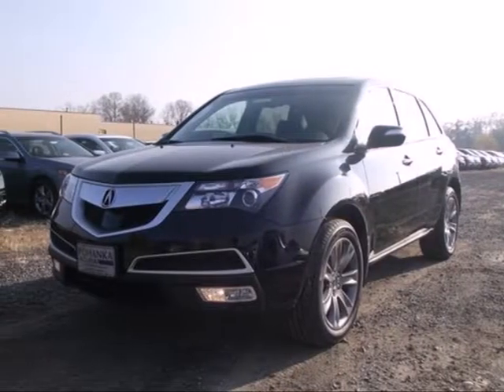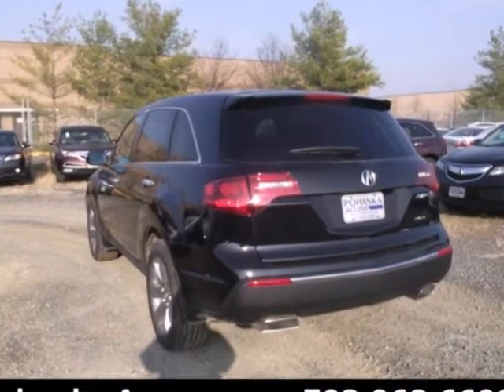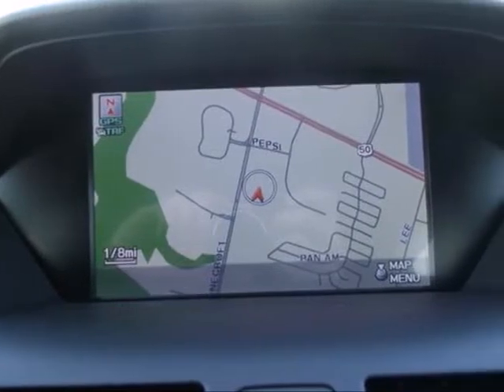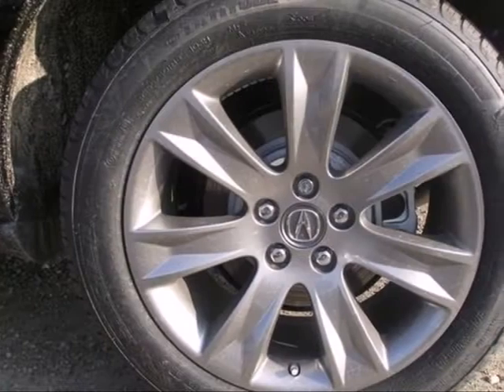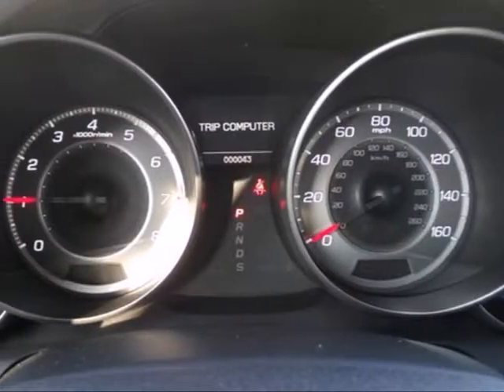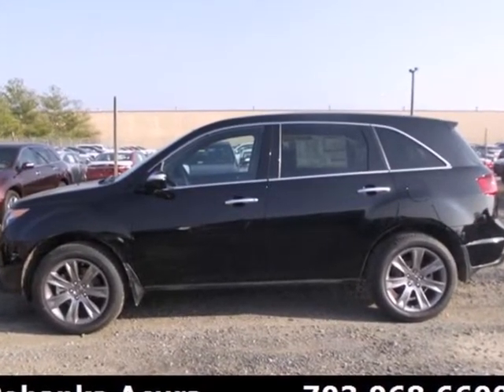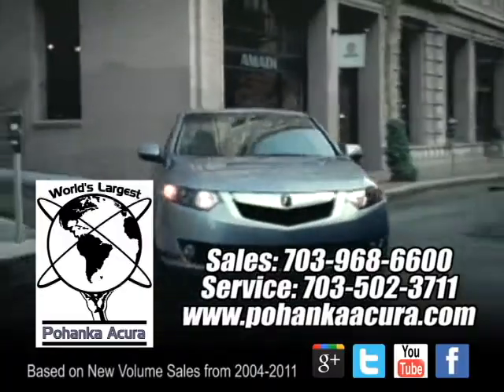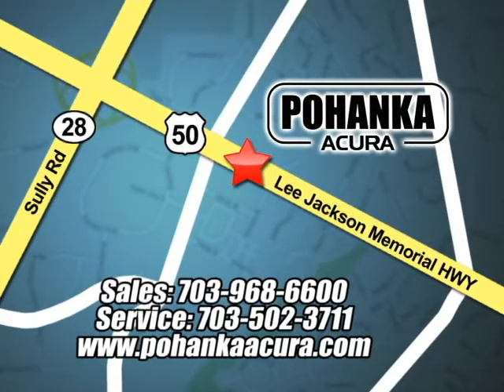2013 Acura MDX Chantilly-Fairfax-VA Washington-DC, MD ADH506959 - SOLD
Year: 2013
Make: Acura
Model: MDX
Trim: Advance
Engine: 3.7L V6 SOHC VTEC 24V
Transmission: 6-Speed Automatic
Color: Black
Stock #: ADH506959

Address:
13911 Lee Jackson Hwy